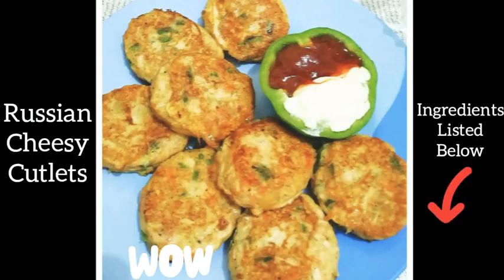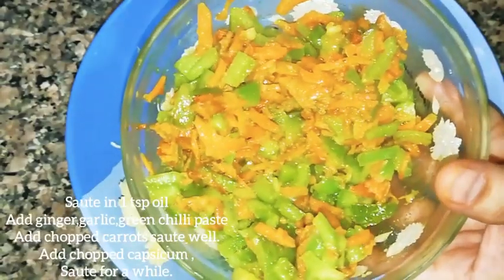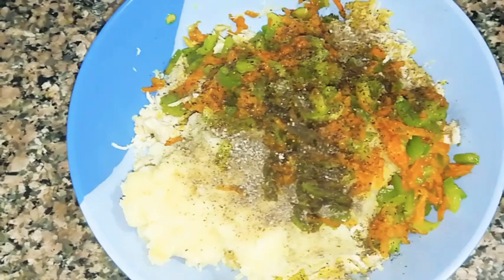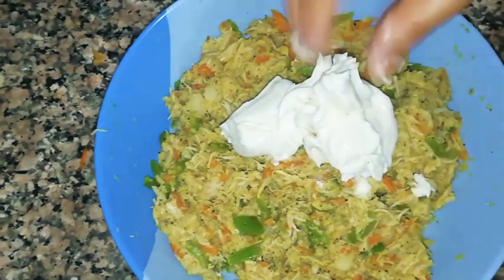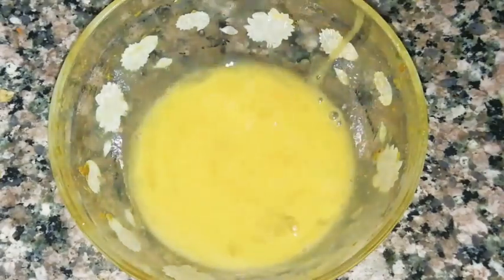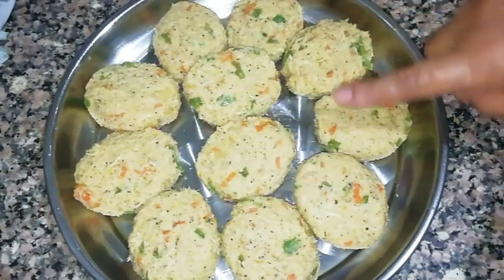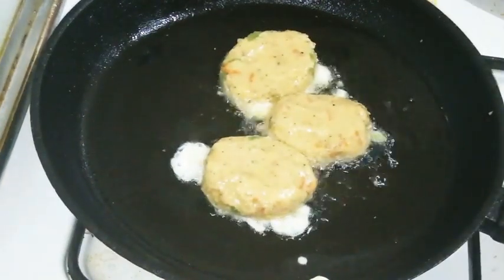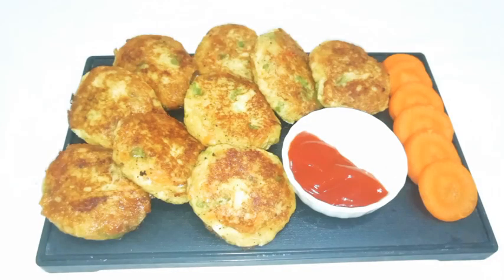Russian Cheesy Cutlets | Ramadan Special | റഷ്യൻ ചീസി കട്ട്ലറ്റ് | रशियन चीज़ी कटलेट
These are easy yet delicious. A perfect starter for iftar, as it is not spicy & light on stomach.
This is my style of making it. ENJOY😋...

    【Ingredients】
Potatoes - 2 big boiled
Boneless Chicken - 250 gm
Ginger Garlic Greenchilli Paste - 1 Tbsp
Cheese Cubes - 3/ Cream cheese 3 tbsp
Salt - To Taste
Capsicum - 2 Tbsp (Chopped)
Carrot - 2 Tbsp (Chopped)
Coriander leaves - 1 tbsp (finely chopped)
Oil - (for Frying)
Egg - 1 Pcs (Whisked with 1 tsp milk)

     【ചേരുവകൾ】
വേവിച്ച ഉരുളക്കിഴങ്ങ് - 2
എല്ലില്ലാത്ത ചിക്കൻ - 250 ഗ്രാം
ഇഞ്ചി വെളുത്തുള്ളി ഗ്രീൻ‌ചില്ലി പേസ്റ്റ് - 1 ടേബിൾസ്പൂൺ
കുരുമുളക് പൊടി - 1 ടി സ്പൂൺ
സോയ സോസ് - 1/2 ടി സ്പൂൺ
വിനാഗിരി - 1 ടി സ്പൂൺ
ചീസ് ക്യൂബുകൾ - 3 / ക്രീം ചീസ് 3 ടേബിൾ സ്പൂൺ
ഉപ്പ് - ആസ്വദിക്കാൻ
കാപ്സിക്കം - 2 ടേബിൾ
സ്പൂൺ (അരിഞ്ഞത്)
കാരറ്റ് - 2 ടേബിൾ സ്പൂൺ (അരിഞ്ഞത്)
മല്ലിയില - 1 ടേബിൾ സ്പൂൺ (അരിഞ്ഞത്)
എണ്ണ - (പൊരിച്ചെടുക്കാൻ)
മുട്ട - 1  (1 ടീസ്പൂൺ പാൽ ഉപയോഗിച്ച് അടിക്കുക)

     【सामग्री】
आलू - 2 बड़े उबले
बोनलेस चिकन - 250 ग्राम
अदरक लहसुन हरी मिर्च का पेस्ट - 1 चम्मच
काली मिर्च पाउडर - 1 टी स्पून
सोया सॉस - 1/2 टी स्पून
सिरका - 1 टी चम्मच
चीज़ क्यूब्स - 3 / क्रीम चीज़ 3 टेबल स्पून
नमक स्वादानुसार
शिमला मिर्च - 2 टेबल स्पून (कटा हुआ)
गाजर - 2 टेबल स्पून (कटा हुआ)
धनिया पत्ती - 1 टेबल स्पून (बारीक कटी हुई)
तेल - ( तलने के लिए तेल)
अंडा - 1  (1 चम्मच दूध के साथ)